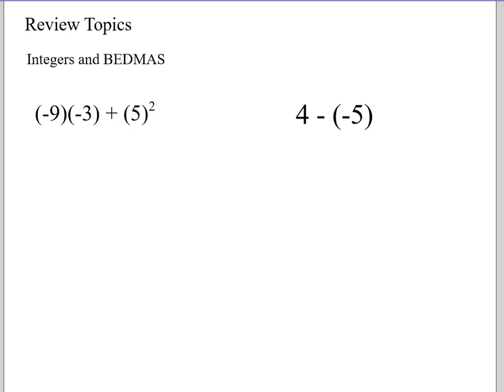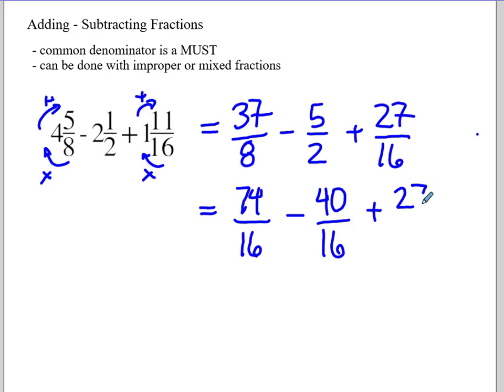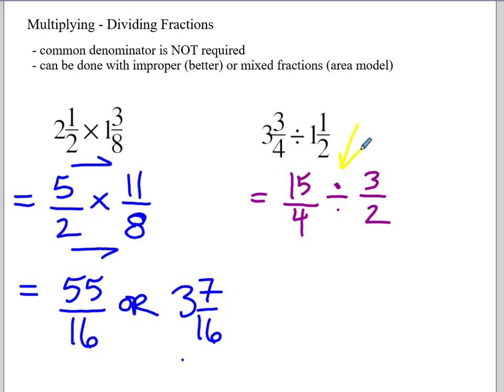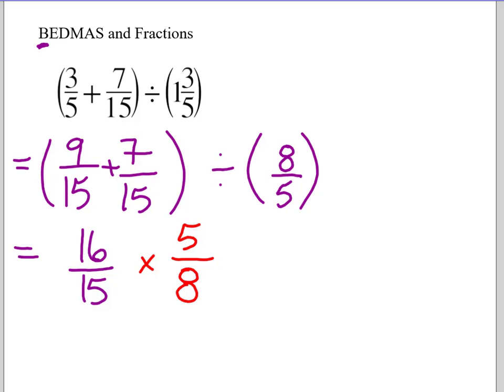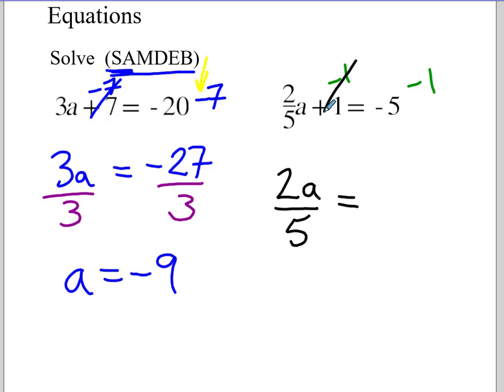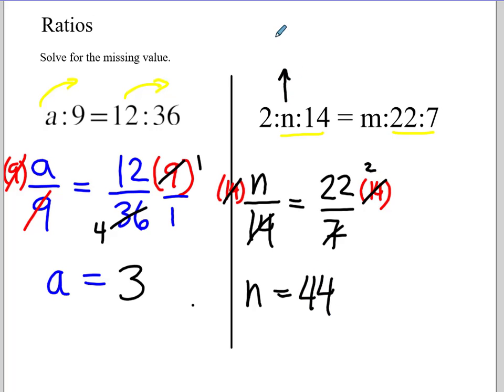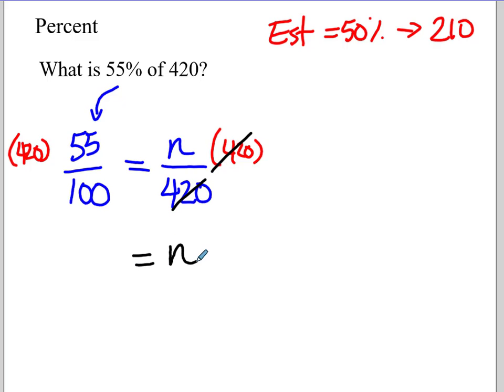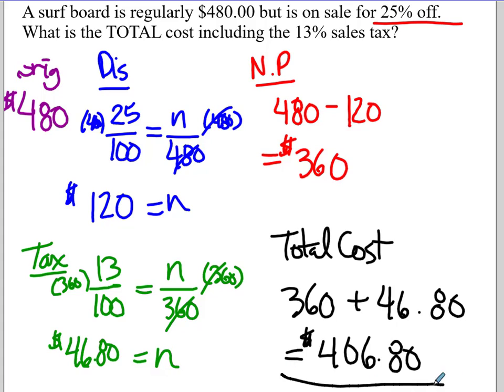Gr9-13-review all fundamental concepts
Gr9 math
Mr. Childs' lesson
Review of fundamental concepts